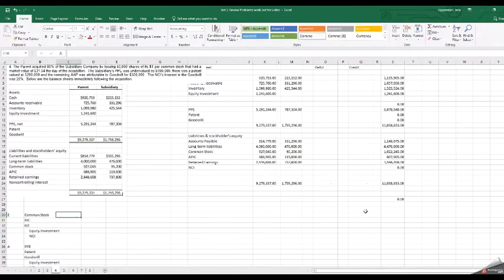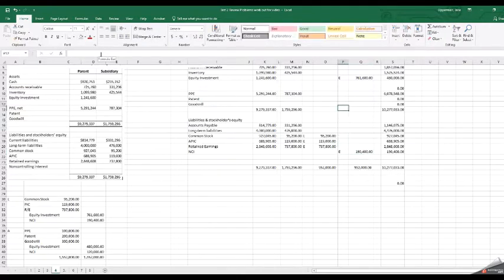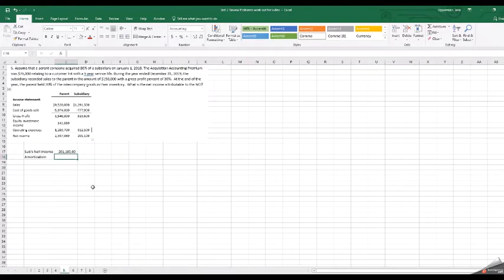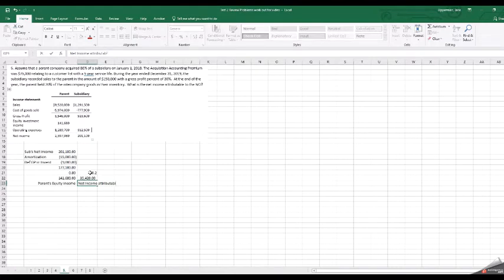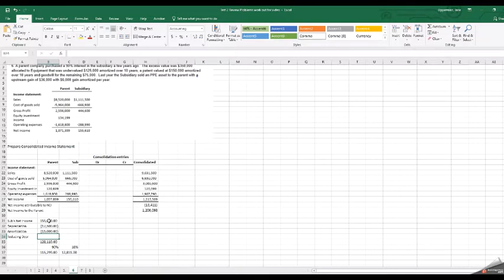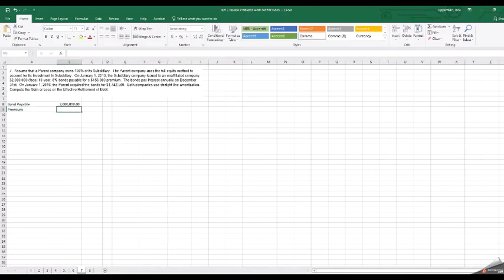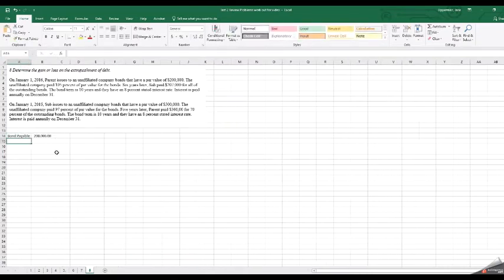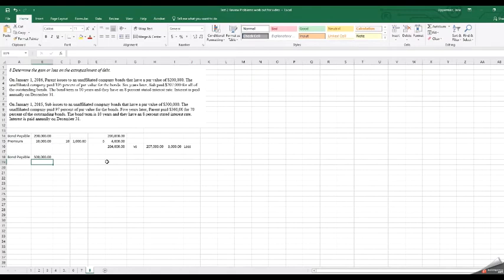Advanced Accounting Test 2 2nd Half Review